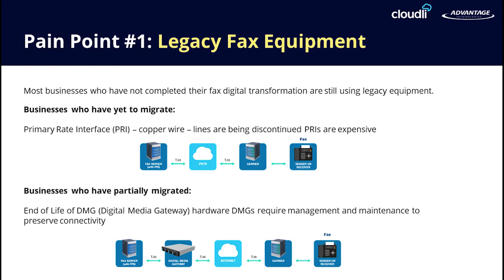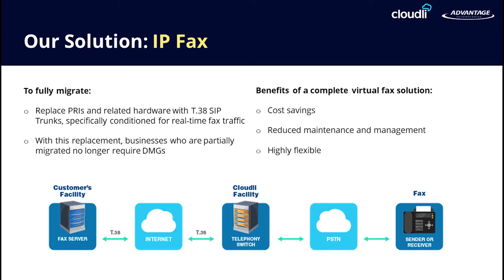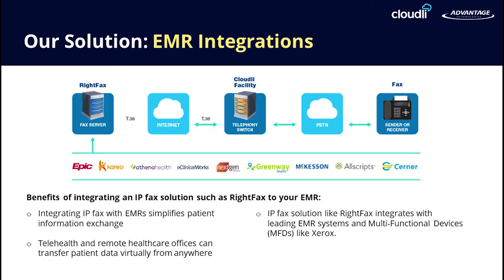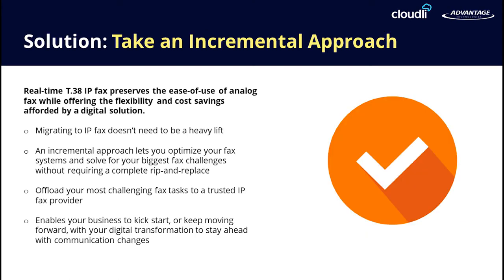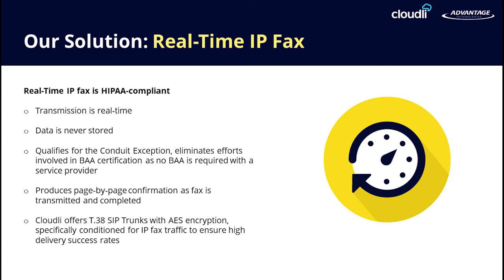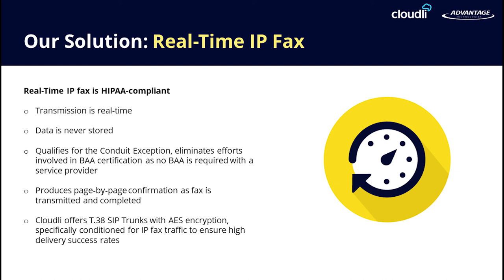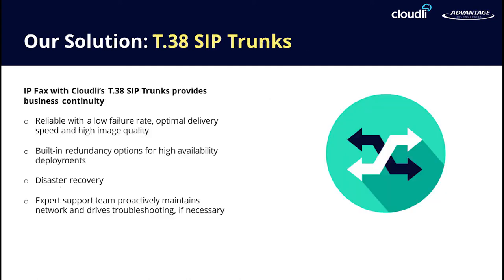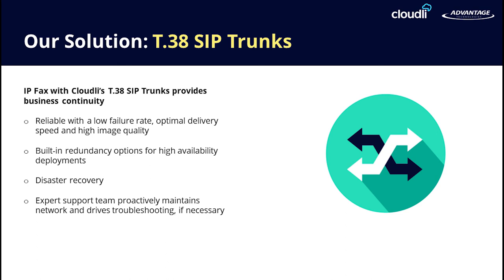Webinar: Top 5 Fax Pain Points Facing Healthcare in 2021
Join the IP fax experts as we discuss how IP fax can address the top fax pain points facing healthcare today. In this webinar, we covered how:

- T.38 fax addresses HIPAA compliance and reliability
- IP fax integrates with EMRs to transfer patient data virtually and securely
- T.38 SIP trunks can be used to replace Digital Media Gateways (DMGs) and PRIs